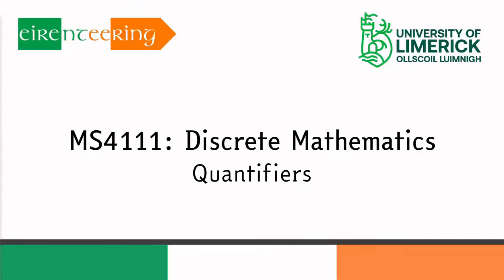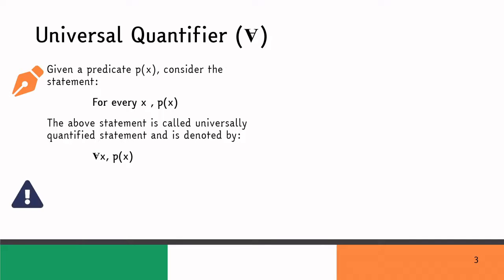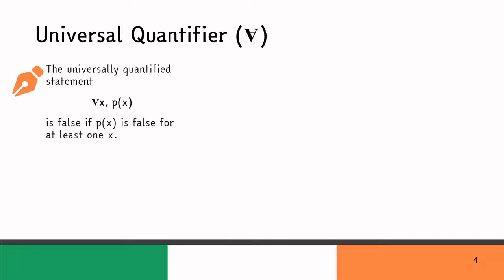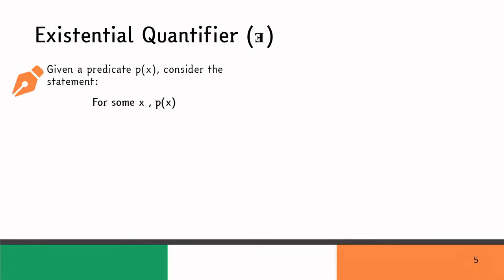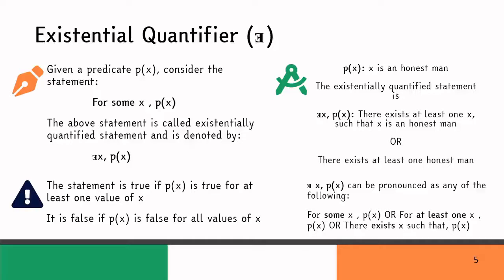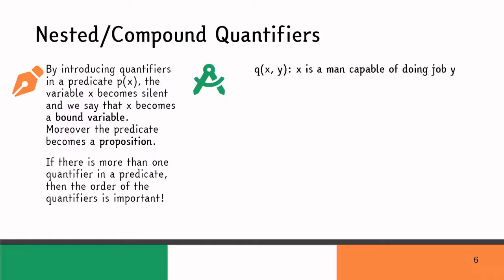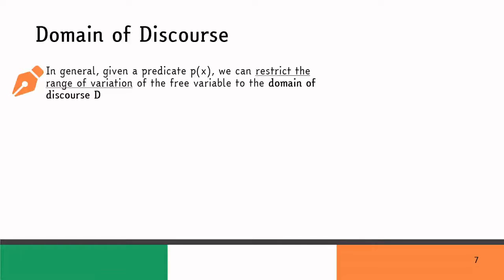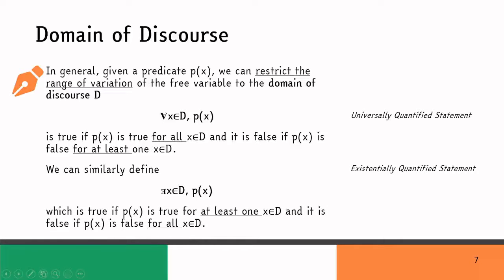Predicate Logic pt2